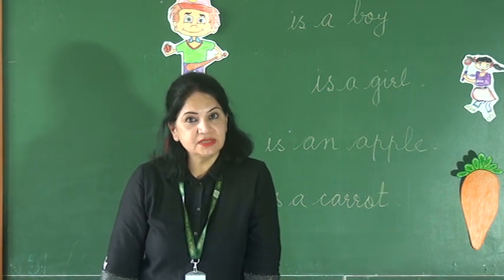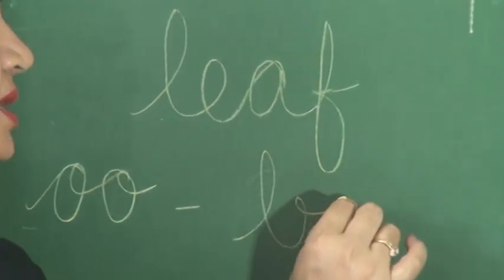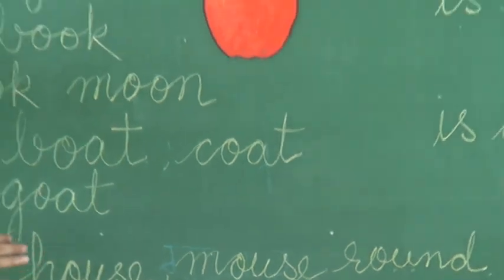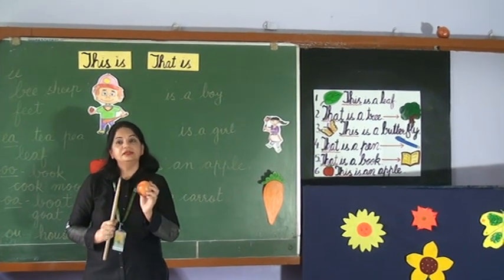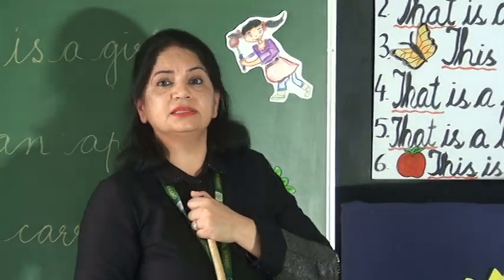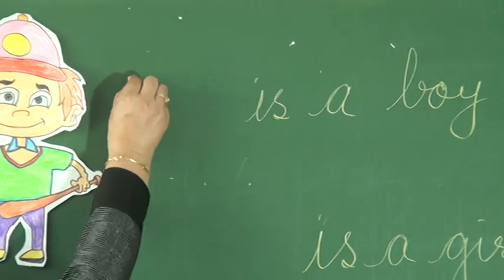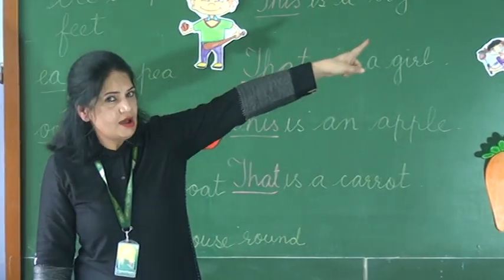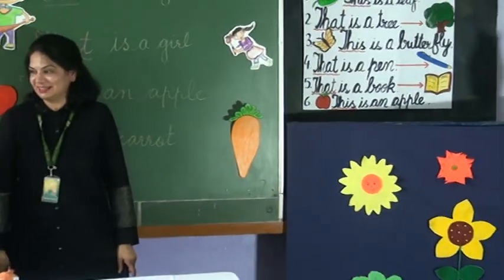CLASS PREP (ENGLISH) 28.07.2020